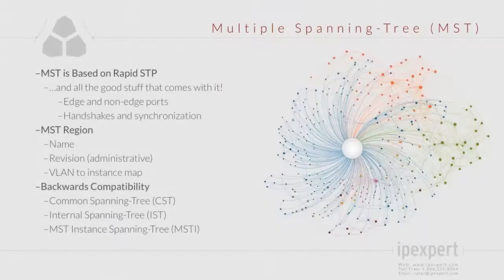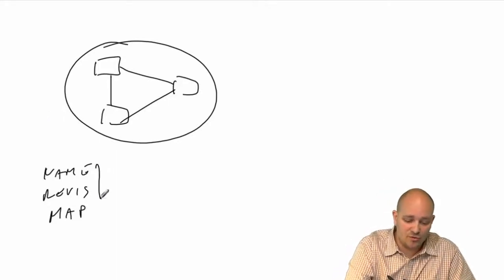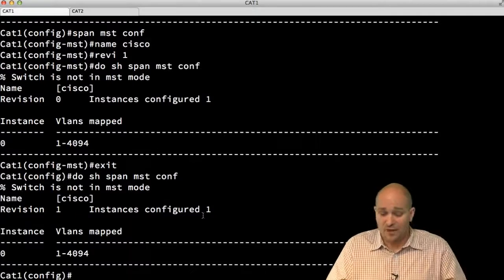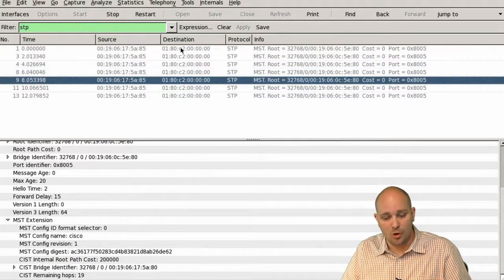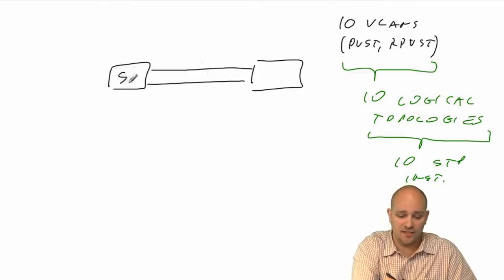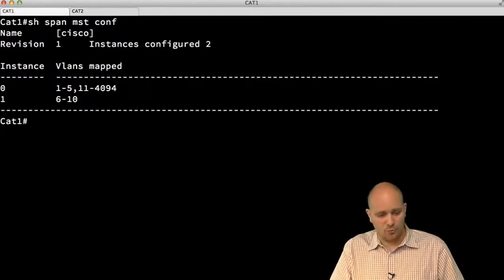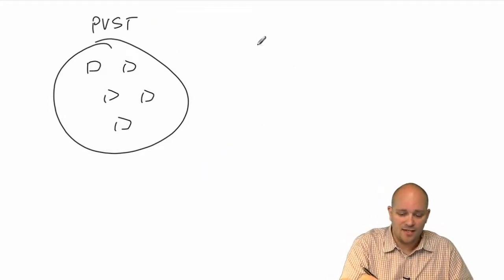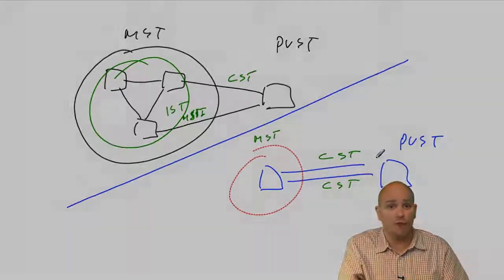CCNP SWITCH 300-115 024 Multiple Spanning Tree